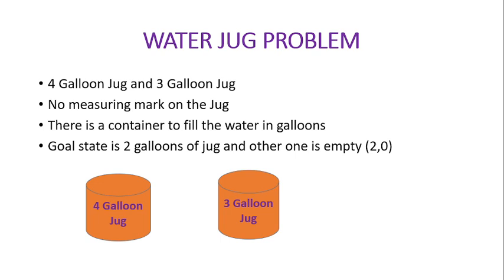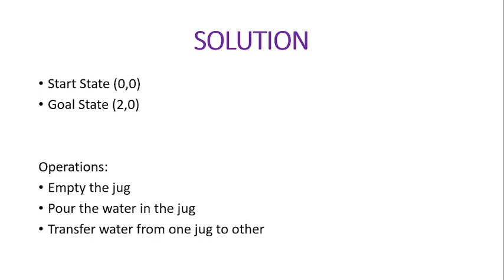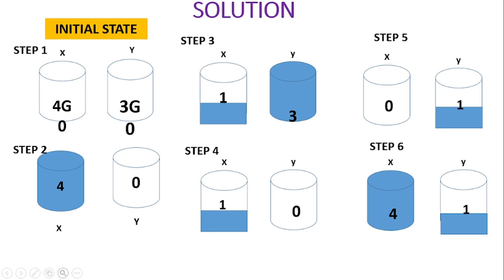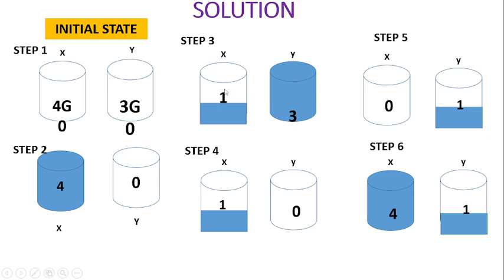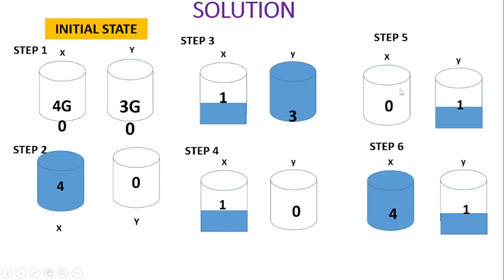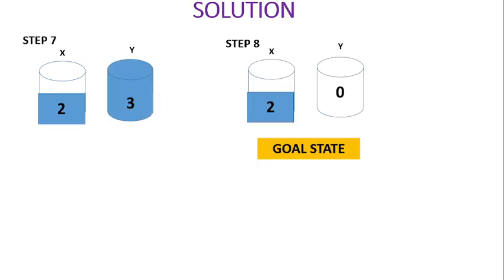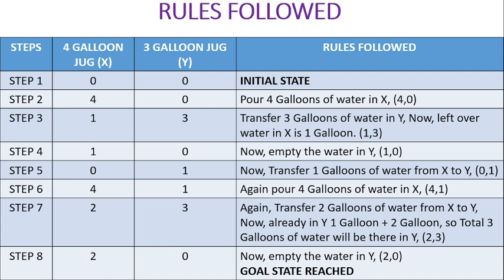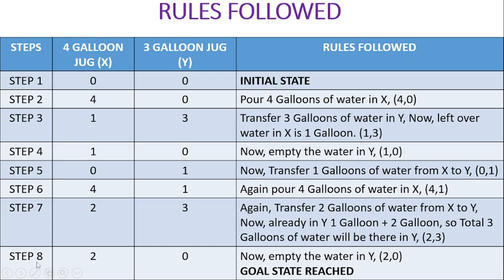AI PROBLEM - WATER JUG PROBLEM